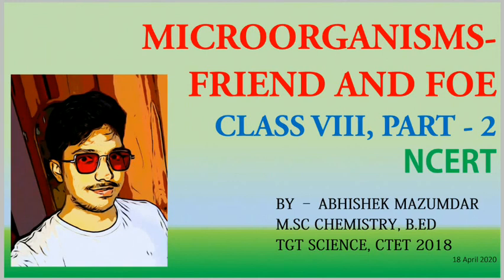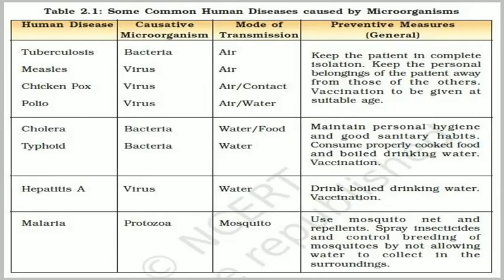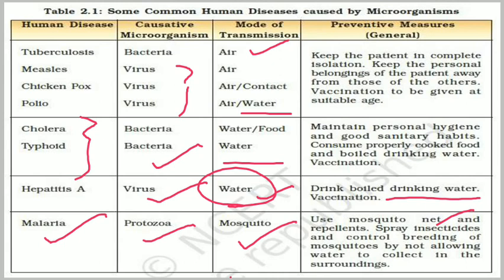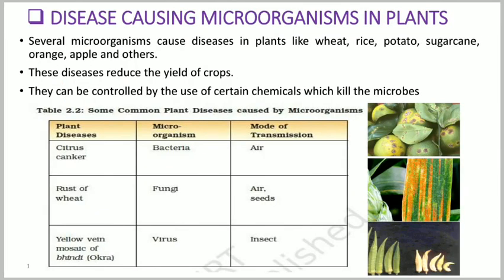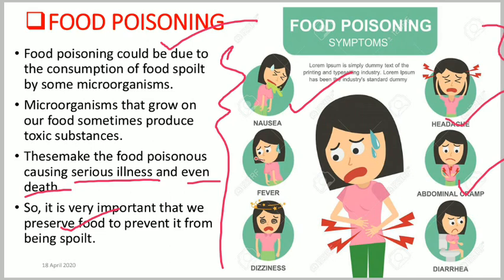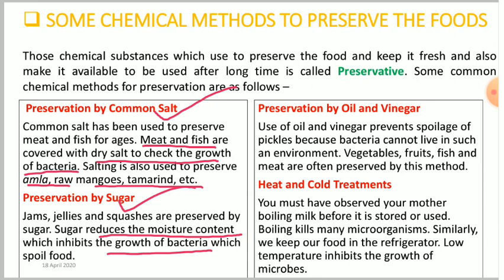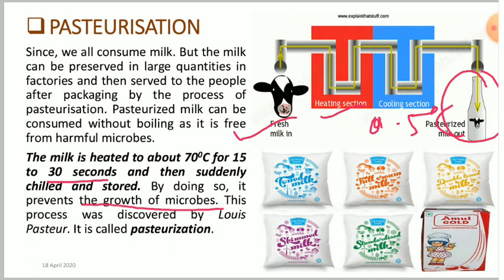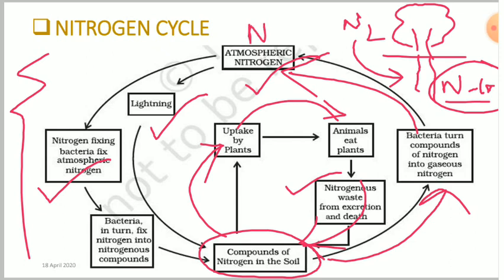Microorganisms Friend and Foe Chap 2_Part 2 Class 8 Science (NCERT) by Abhishek Mazumdar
In this video, we will learn about the harmful effect of the microorganism in human, animal as well as plants. And we will also learn the pasteurization along with nitrogen fixation and nitrogen cycle.
kindly watch the video till the end.
Regards
Abhishek Mazumdar